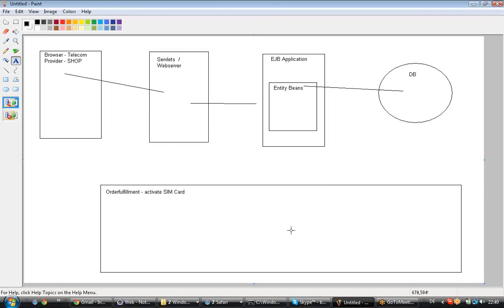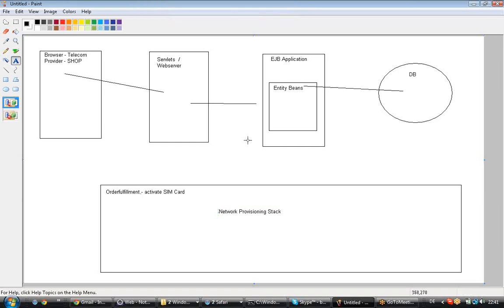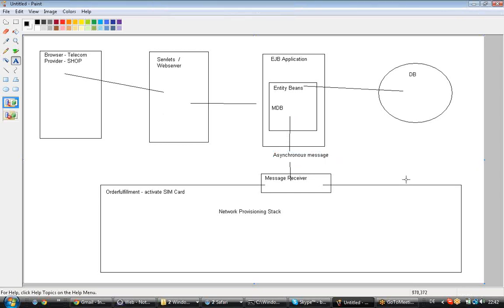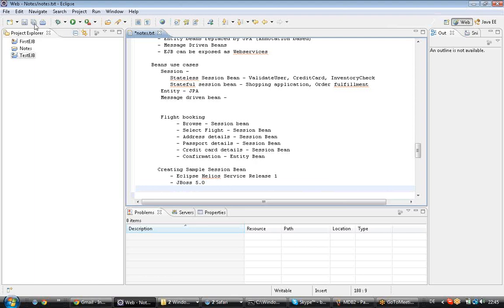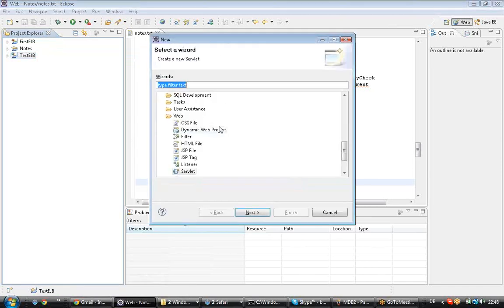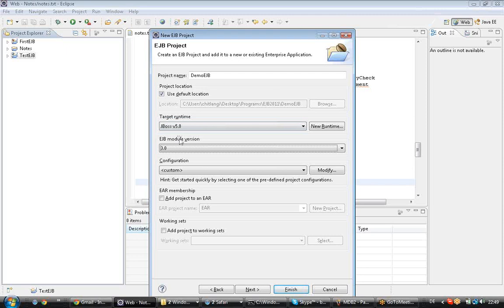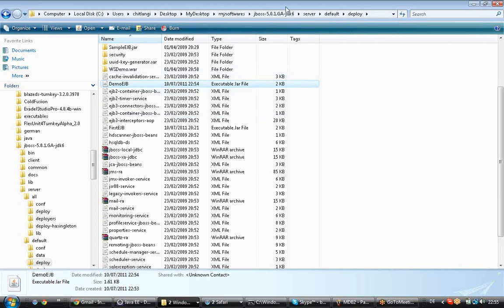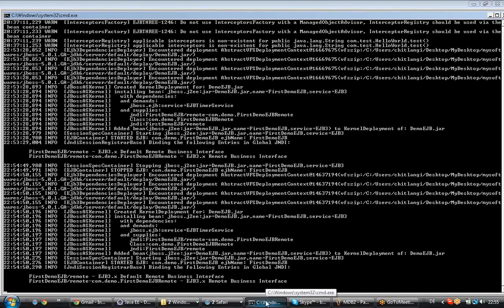EJB 3.0 Part4 by Brijtarang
EJB 3.0 Part3 by Brijtarang